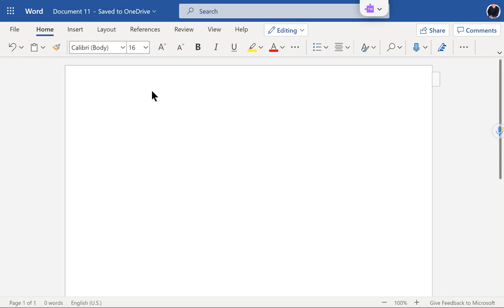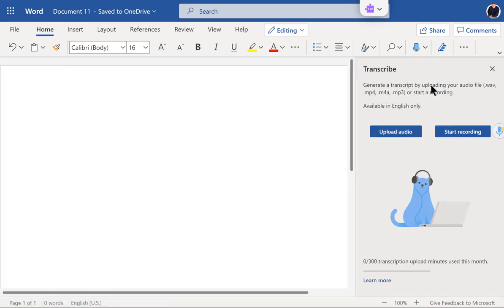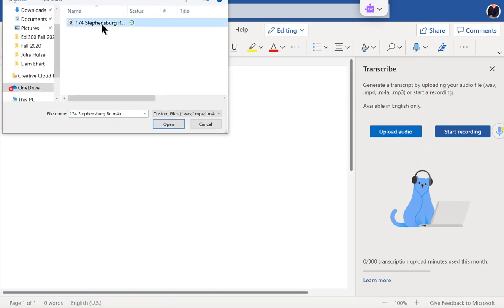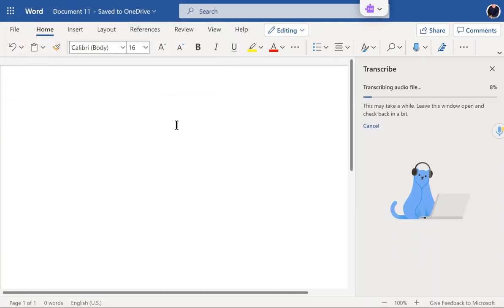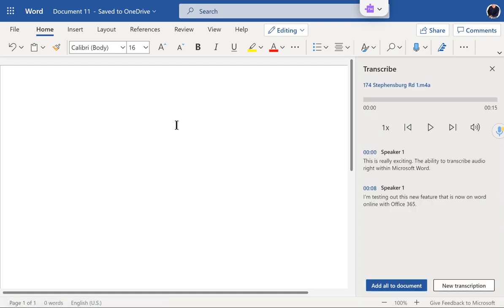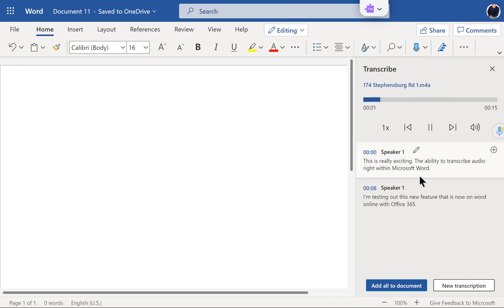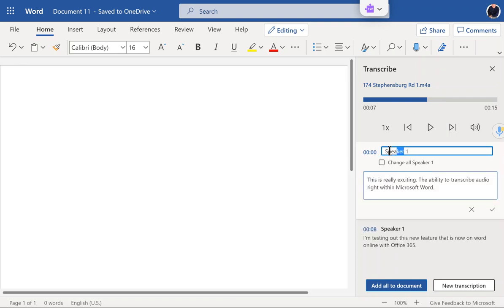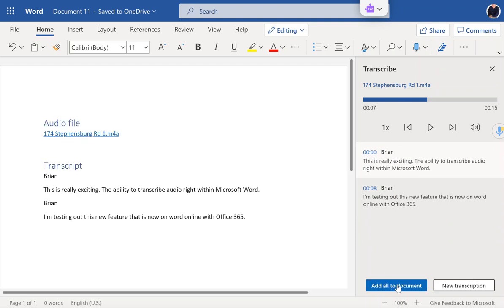Office 365 Audio Transcription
This video demosntrates how to transcribe audio in Office 365